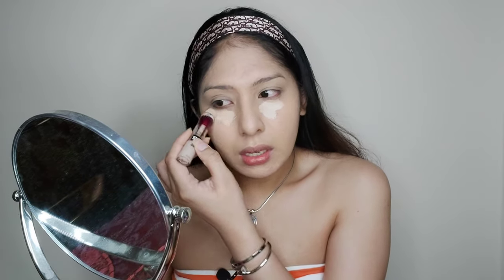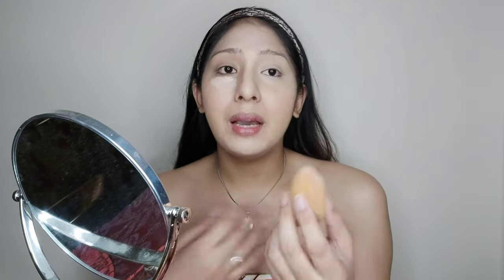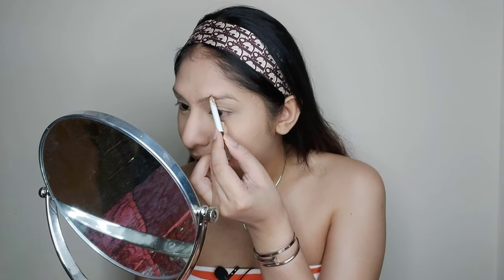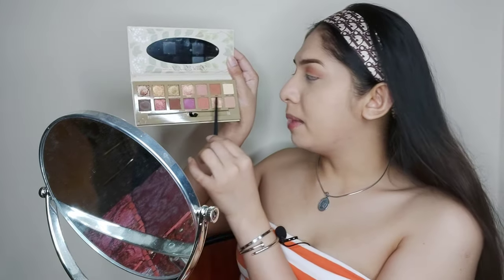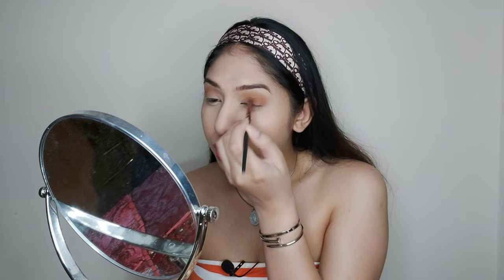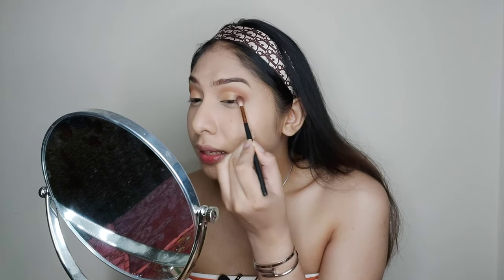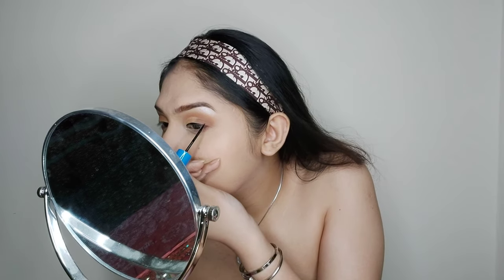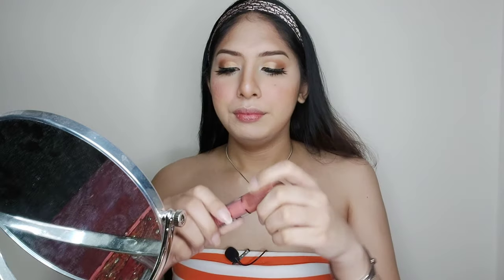Moana Inspired Makeup | Get Ready With Me + Deeptalks (Depression & Online shop)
KEEP INTOUCH WITH ME!

O N L I N E   S H O P

Officially a SHEIN brand ambassador❤

Here are their website and Social accounts for your reference🤗